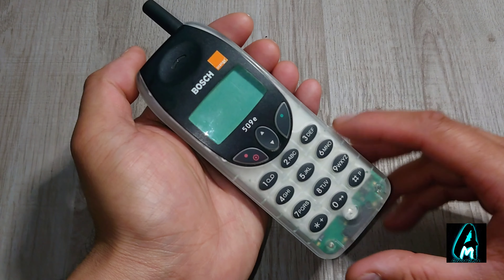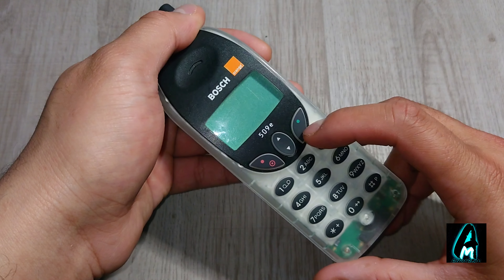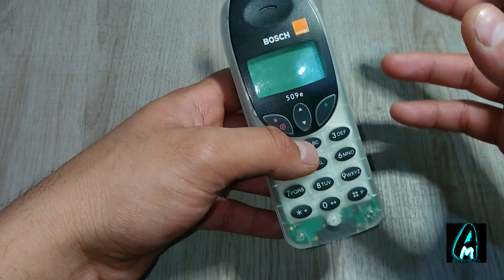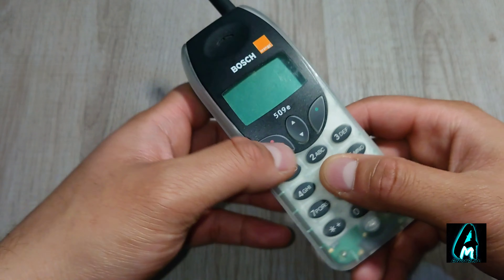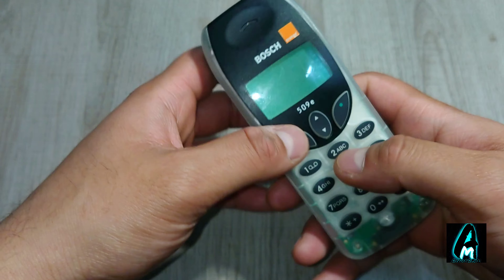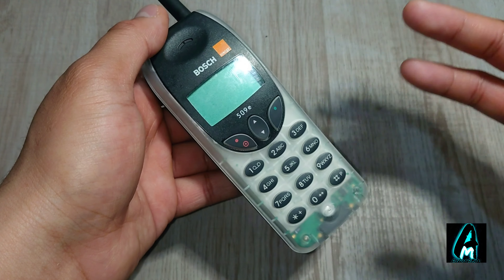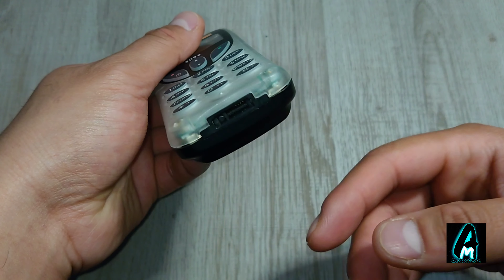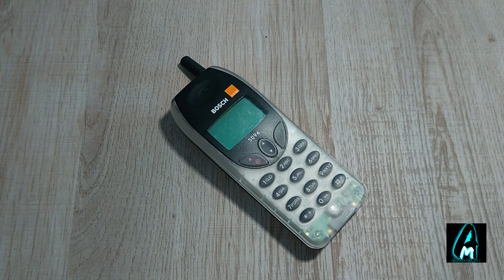Bosch 509E Retro Vintage Mobile Phone (Review)